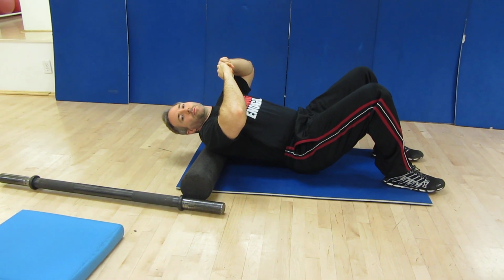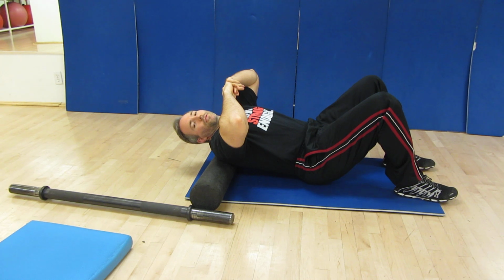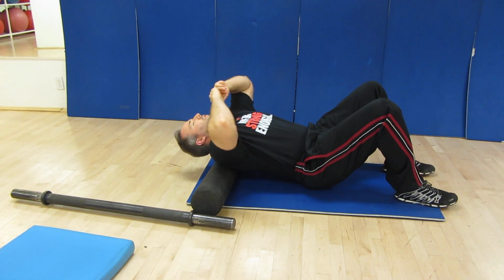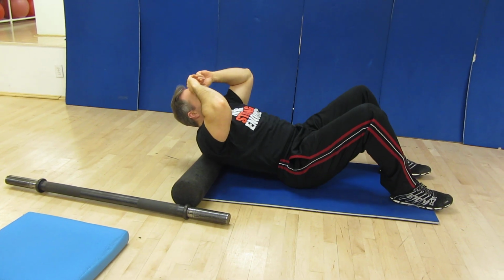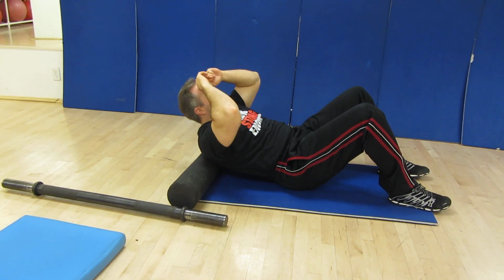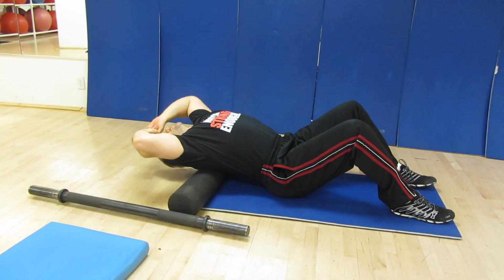T-spine extension on foam roller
A quick description of how to perform a T-spine (Thoracic Spine Extension) on the foam roller